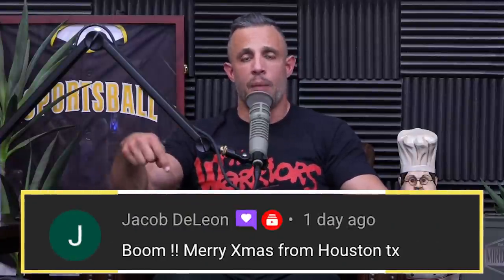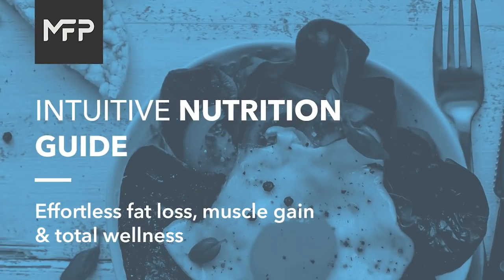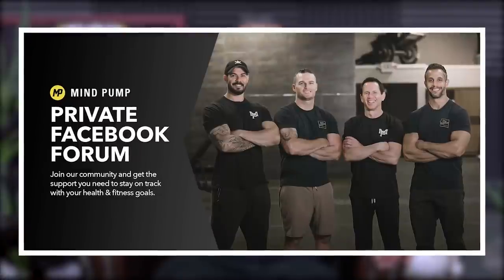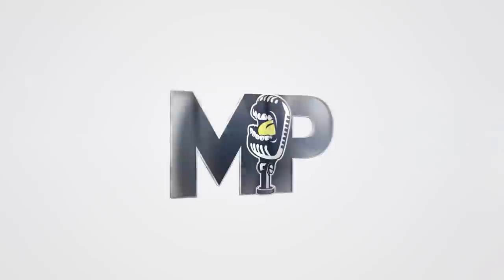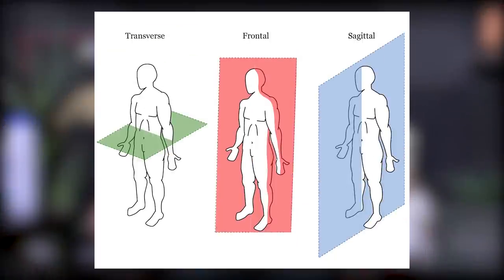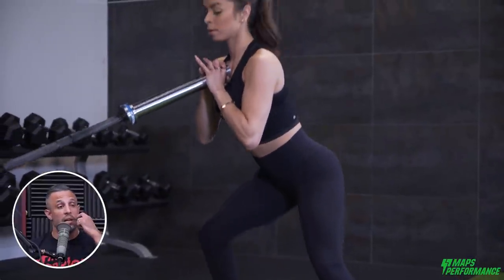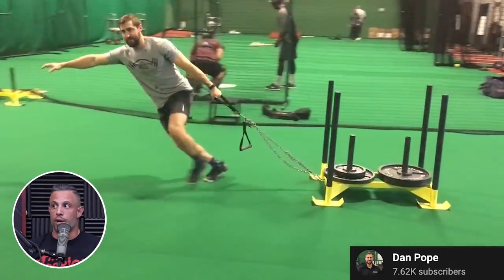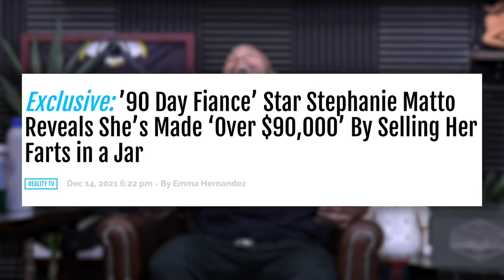1716: When to Change up Exercises for Maximum Gains, When Taking Vitamins Is a Waste of Money & More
00:00 MAPS Anabolic Giveaway
01:40 Mind Pump Fit Tip: Most workout programs suck because they lack these two components.
10:01 How you can make money on ANYTHING these days.
16:10 Yet another reason why the guys are happy to be working with Regenerative & Sports Medicine.
26:46 How the Metaverse is already crossing a fine line.
30:13 Welcome to the ‘Shadow Banned’ Club, Adam!
41:42 The Great “no shoes on kids” Debate.
46:18 The proper order of the Caldera regimen.
50:36 Pandemic effects may have lowered baby IQs, a study says.

57:20 Quah question #1 – How often should I switch up my lifting exercises for max gains?
1:03:50 Quah question #2 – Are unilateral movements more beneficial than bilateral movements?
1:09:40 Quah question #3 – Is vitamin supplementation necessary if you eat a balanced diet?
1:14:00 Quah question #4 – What are good qualities (or red flags) to look for in a nutritionist?

'90 Day Fiancé' Stephanie Matto Claims She Makes $100k By Selling Farts in Jar

Mind Pump 1607: How To Optimize Your Hormones With Dr. Rand McClain

Metaverse: First reported case of sexual harassment in Horizon Worlds

Visit Caldera Lab for an exclusive offer for Mind Pump listeners! **Code “mindpump” at checkout for the discount**

The Genius Life 207: 5 Holiday Hacks to Prevent Fat Gain | Sal di Stefano

Children born during pandemic have lower IQs, US study finds

Mind Pump 1630: Ten Ways To Break Through A Plateau

People Mentioned